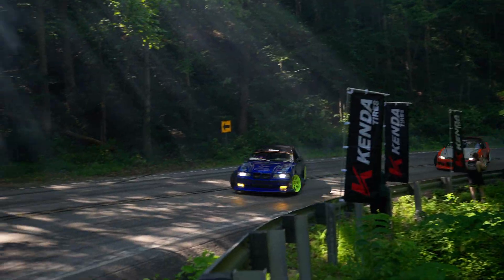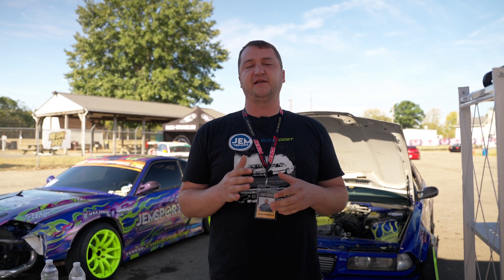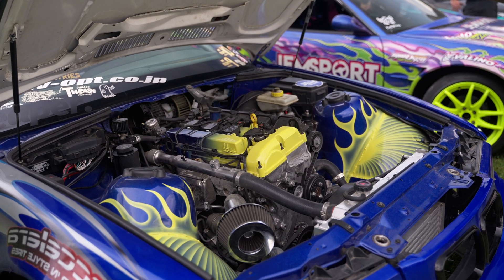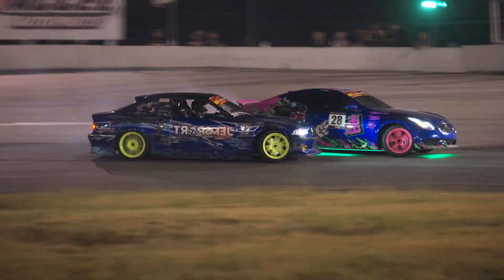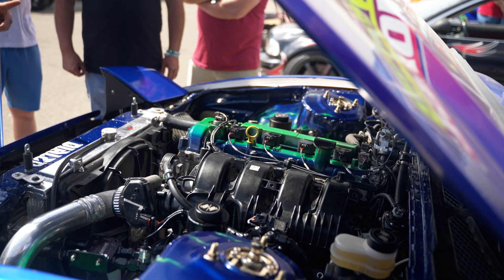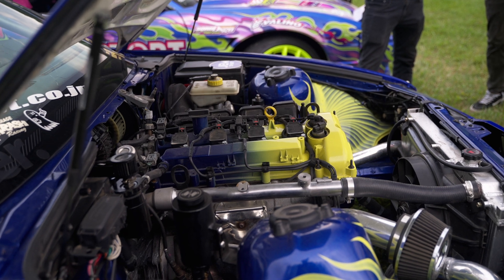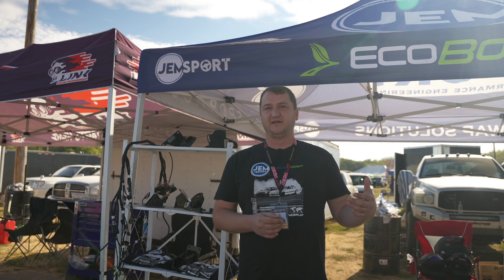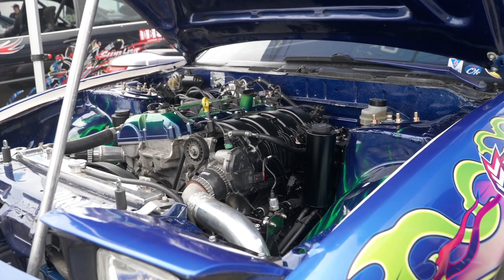Best Bang For Buck - JEM-Sport on the ECO-Boost Engine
We talked with Jake Minard of Link ECU dealer JEM-Sport on why the ECO-Boost engines is such an attractive swap. A big reason is the fact that the latest Link G5 Voodoo Pro ECU with the Di-Driver 4 box really makes these engines a viable motorsport option as well.